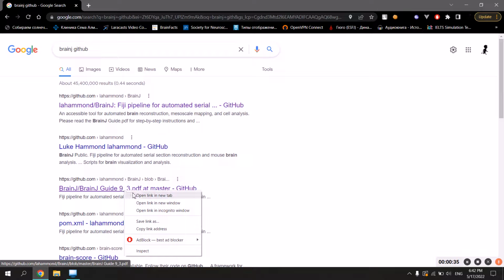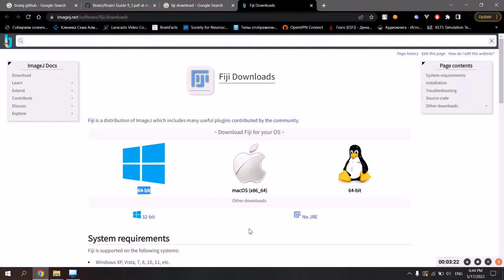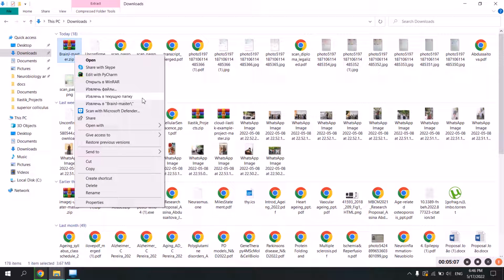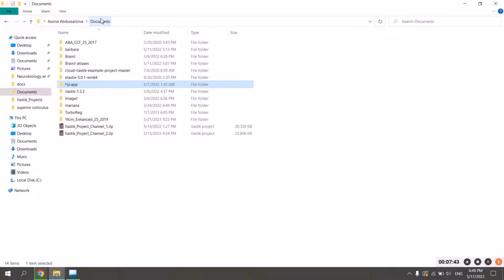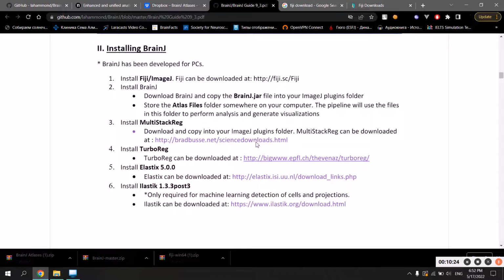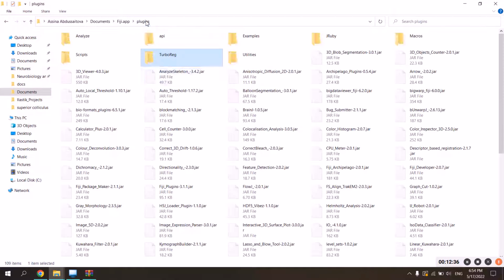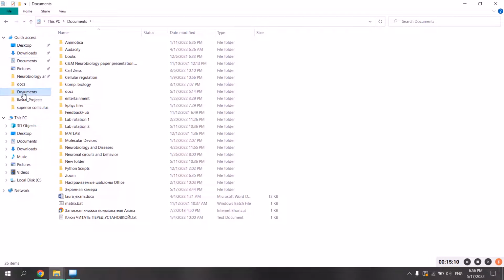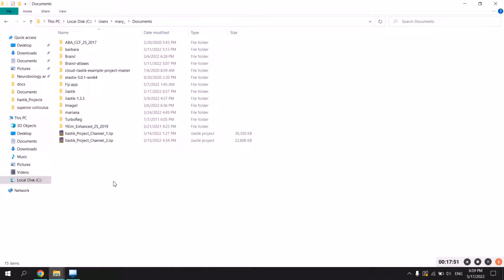Episode 1: installation and supplementary files downloading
This is a step-by-step guide on how to work with BrainJ/Episode 1: Installation

Remember, whenever you use BrainJ as a tool for your research, cite them in your references